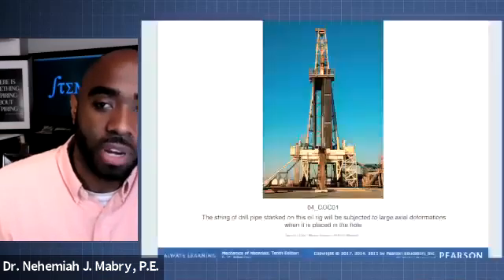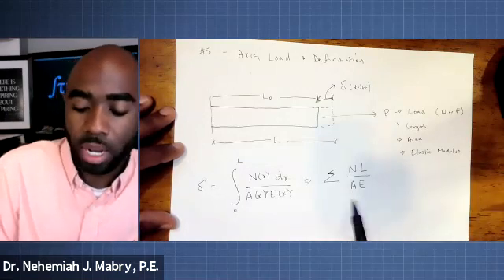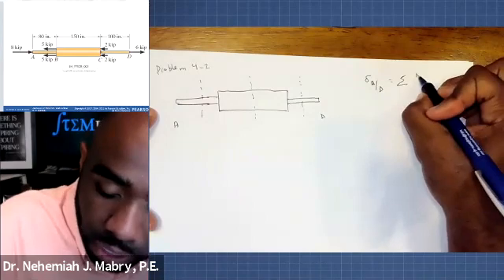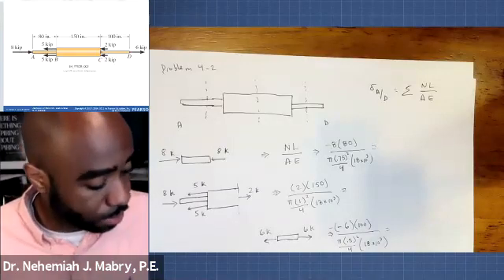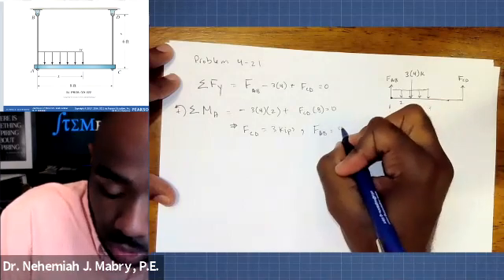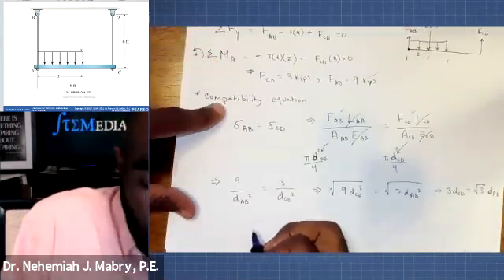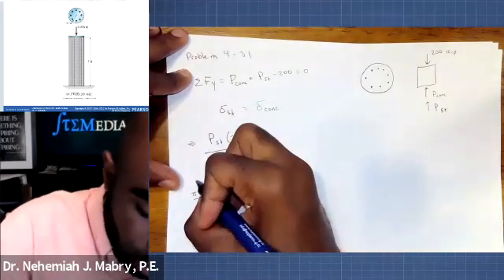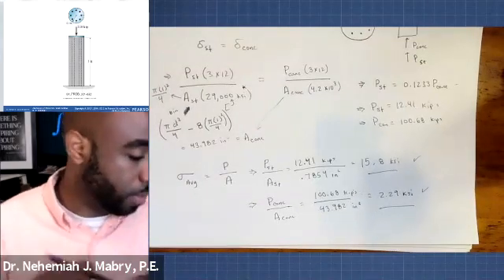Lecture #5 - Axial Load and Deformation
*Correction: At 40:37 in Lecture #5 - Axial Load and Deformation, the equation should be:    PCONC + 8PST - 200 = 0